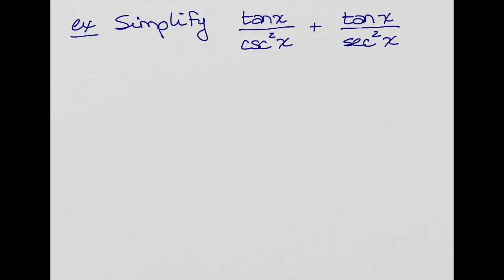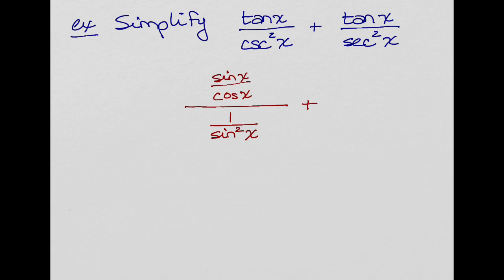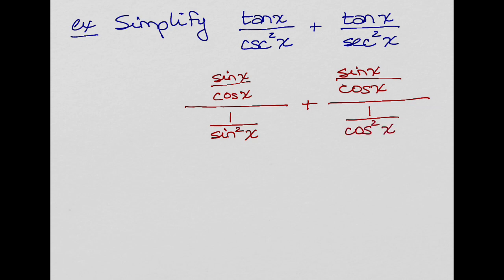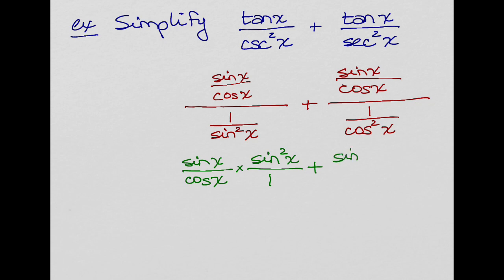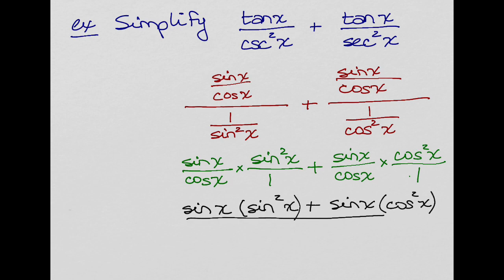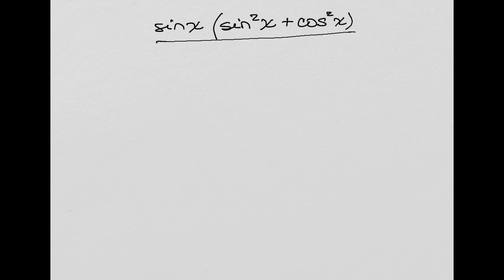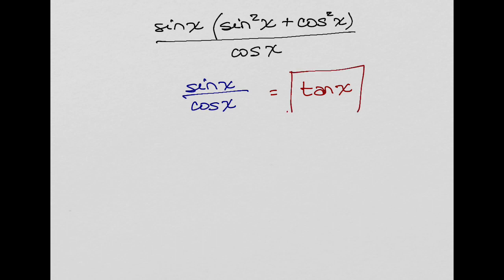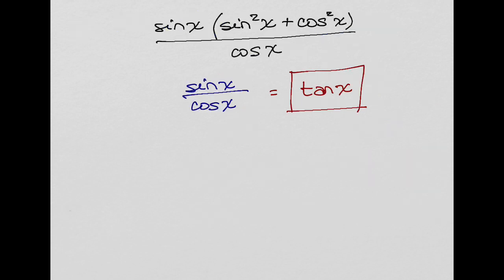Simplifying trig expressions: Sines & cosines